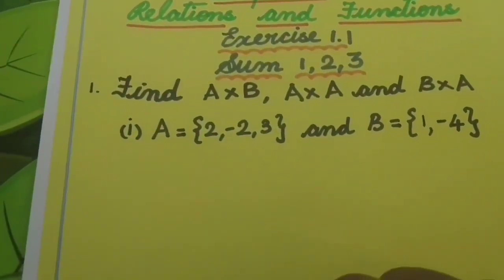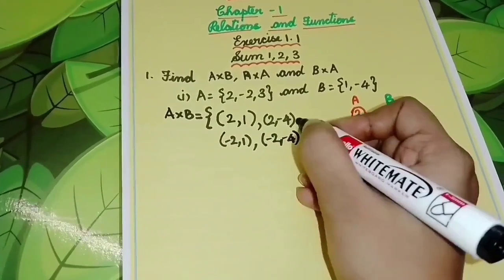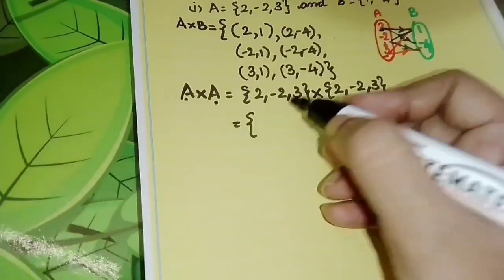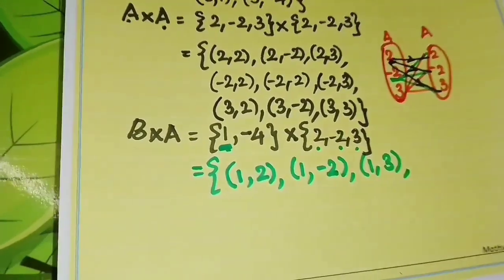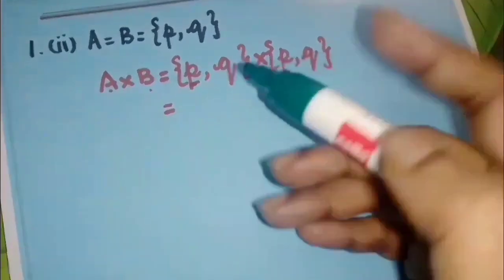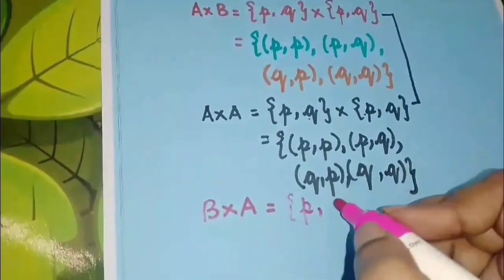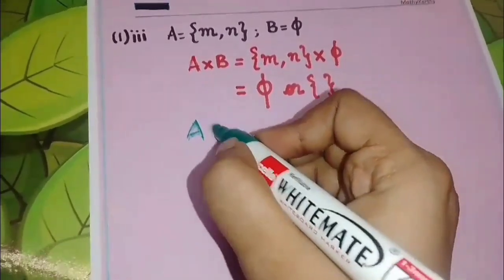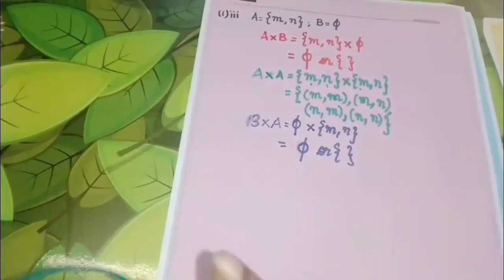10 maths/Ch 1/Relations & Functions/Exercise1.1/sum1/Eng mediumTN new pattern/Cartesian product sums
10 maths/chapter 1/Relations and Functions/ Sum 1/Tamilnadu new syllabus/ Cartesian product sums